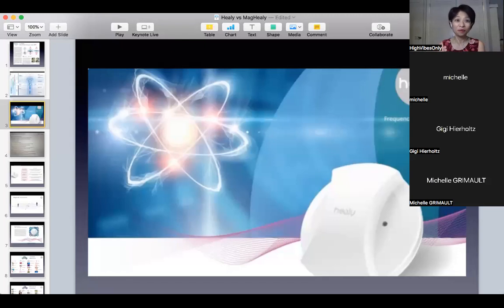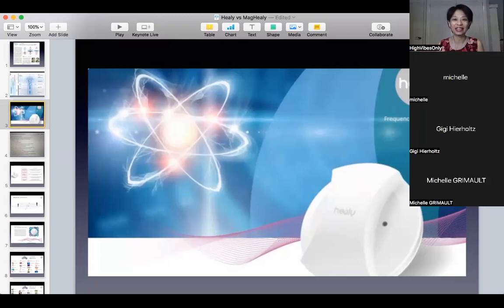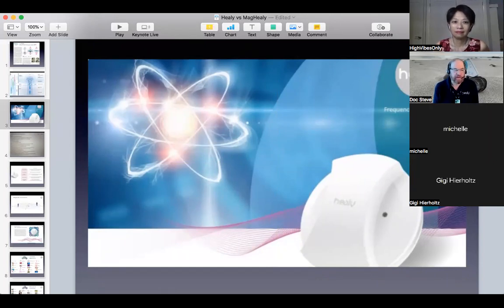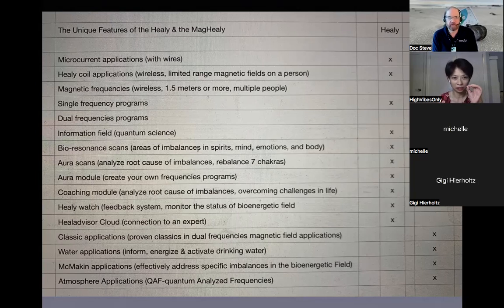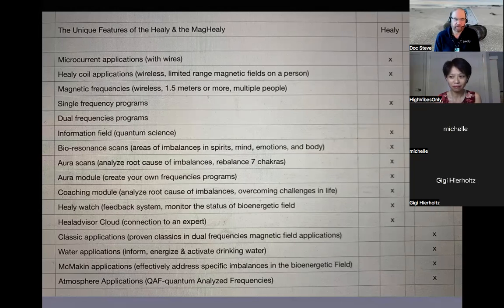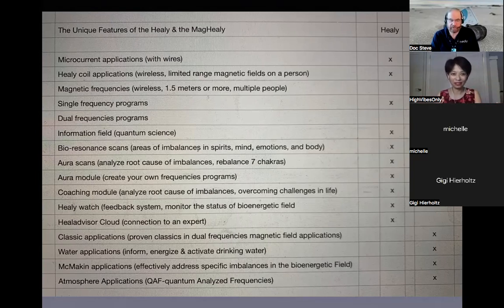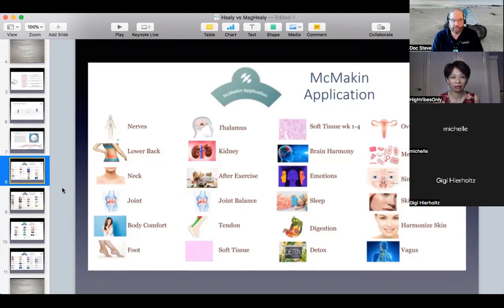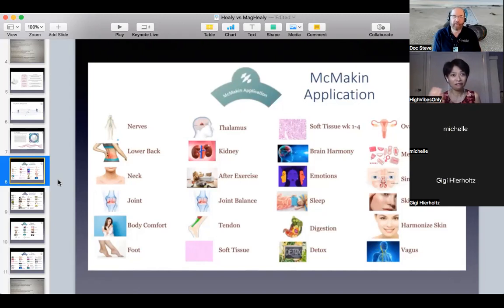The Unique features of the MagHealy and the Healy presented by Doc Steve and May Cheung